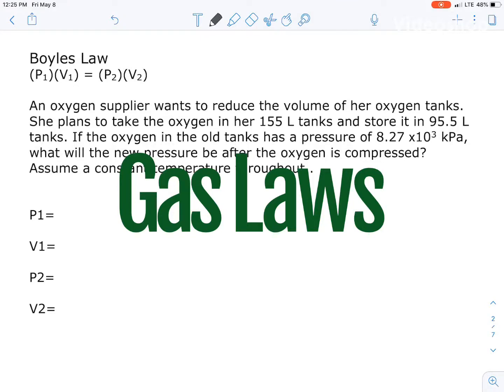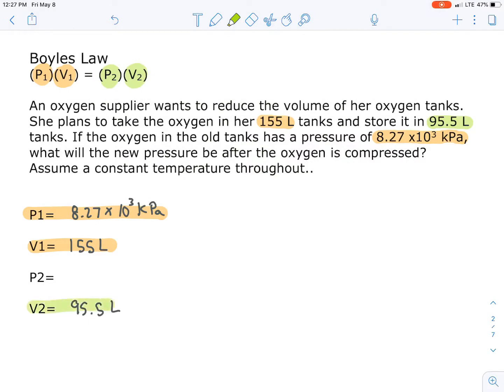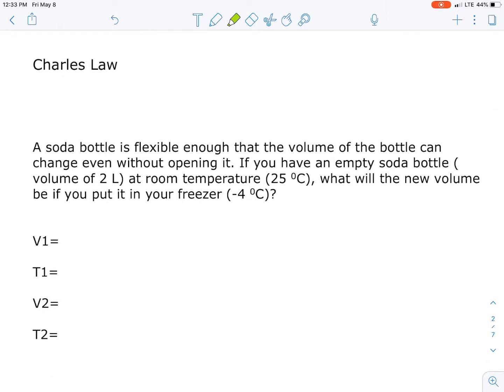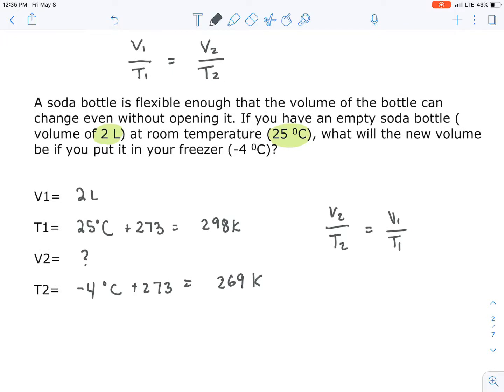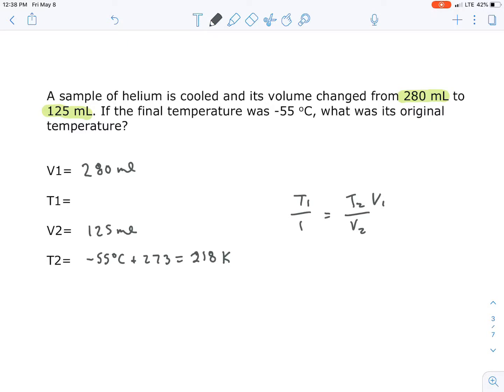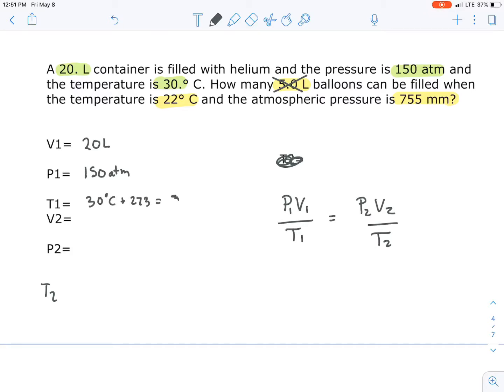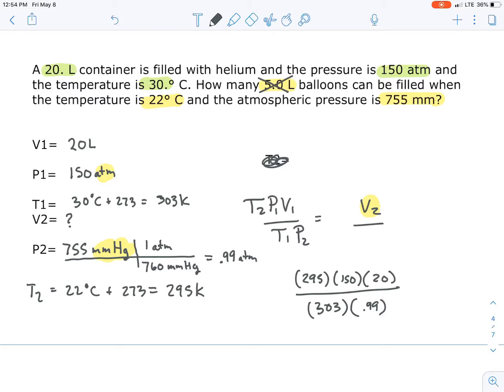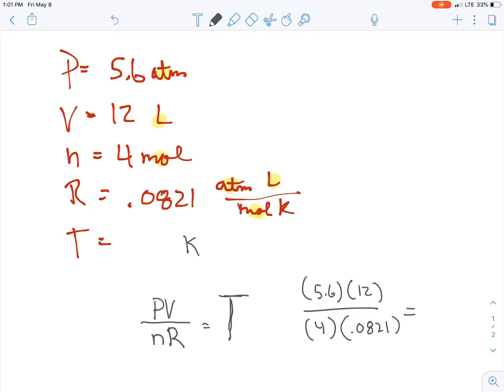Quick Chem= Gas Laws